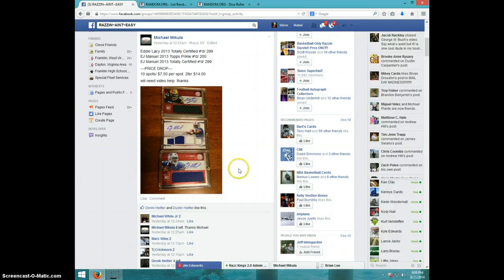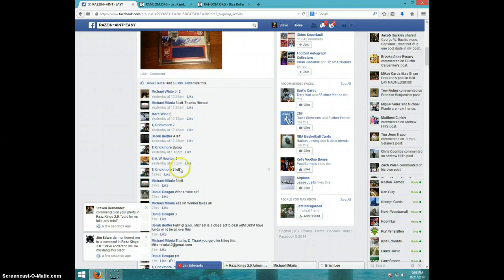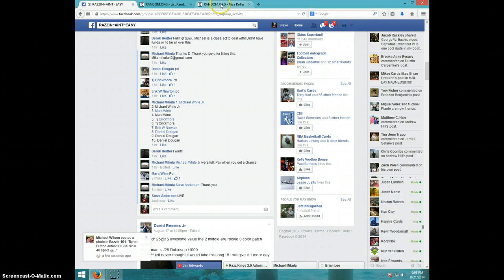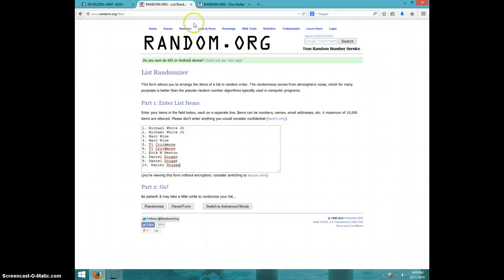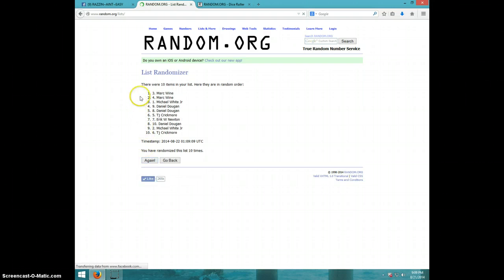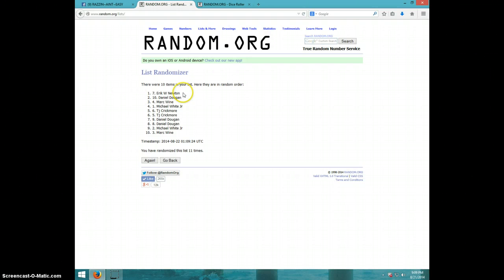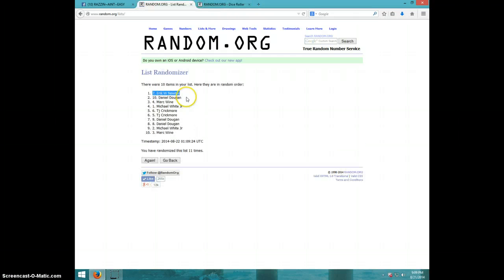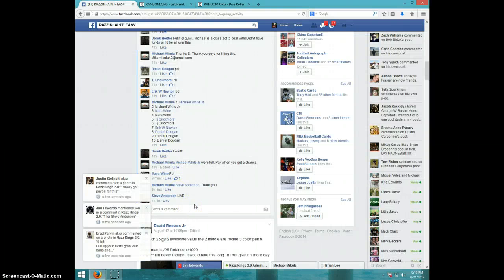LACY/MANUEL 3 CARD LOT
MICHAEL MIKULA